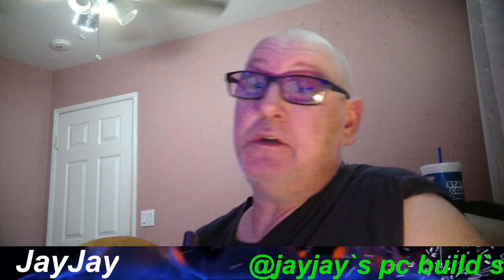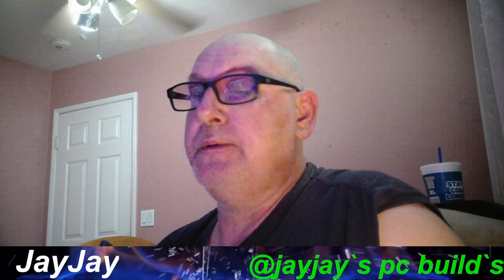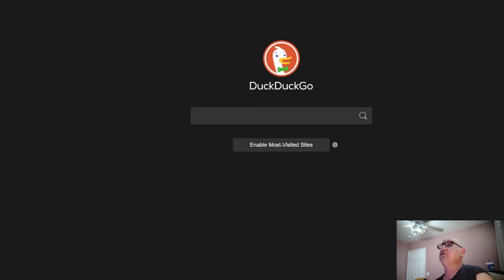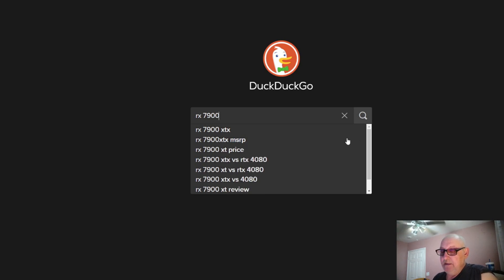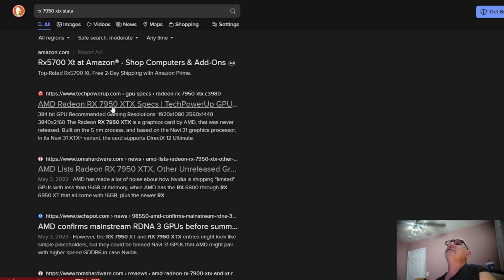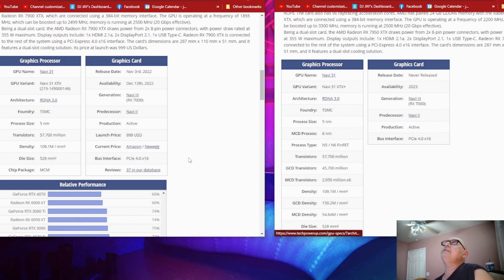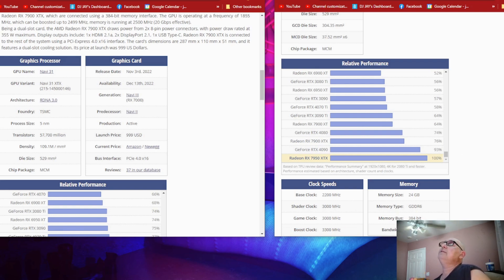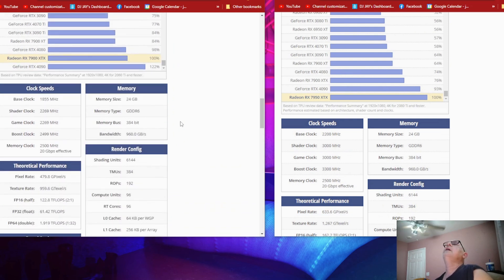Must Watch This About The Radeon Rx 7900xtx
Hello Family And Friends Of You Tube 5/29/2023

This Morning i made a shocking discovery about why Amd is hiding the Rx 7950xtx the question is why was it benched?? Why Did They Lie To Us??...  So let`s dive into the  Abyss of  Amd !!

Comment below if you enjoyed my video...  Subscribe and ring that bell to get my recent posts of new videos i put out and some positive likes would greatly be appreciated :) ... Thank You And Have A Great Day!!

Links to my Twitter and my You Tube Home Page is below.